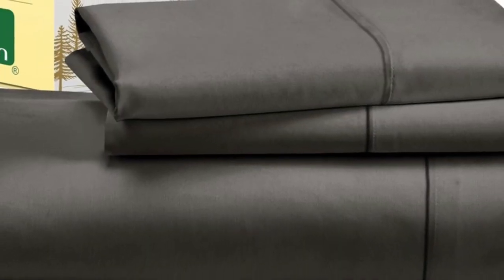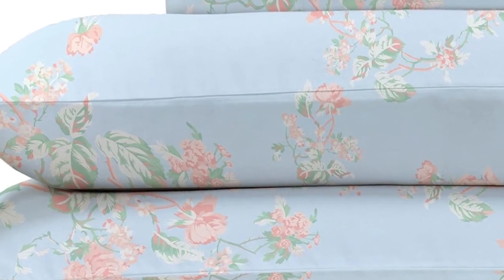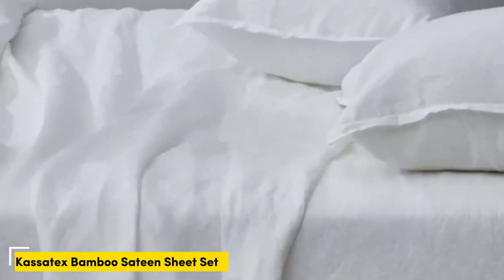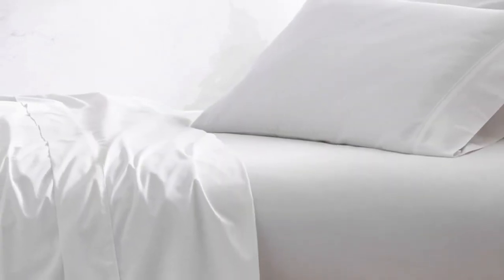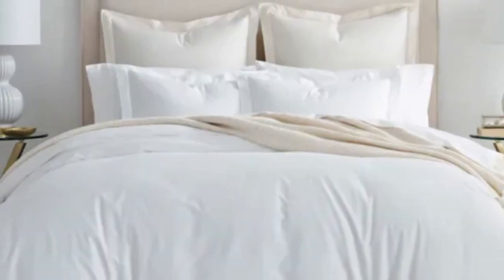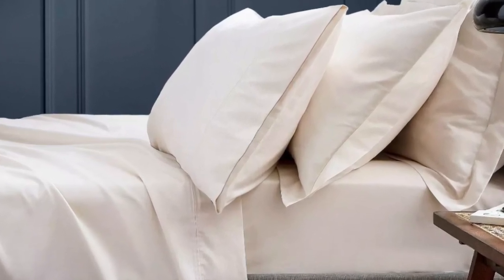Top 5 Best Sateen Sheets On Amazon Reviews Of 2024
In this video we will show Top 5 Best Sateen Sheets On Amazon Reviews, Chateau Home Collection Egyptian Cotton Sheets, Kassatex Bamboo Sateen Sheet Set, California Design Den Cotton Sateen Sheet Set, Boll & Branch Signature Hemmed Sheet Set, Threshold High Performance 400 Thread Count Sheet Set

 👉 Best 5 sateen Sheets On Amazon Lists:

1) California Design Den Cotton Sateen Sheet Set

2) Chateau Home Collection Egyptian Cotton Sheets

3) Kassatex Bamboo Sateen Sheet Set

4) Boll & Branch Signature Hemmed Sheet Set

5) Threshold High Performance 400 Thread Count Sheet Set

having a quality Sheet Set is an important factor for maximizing your sleeping quality and some options have advanced technology to deliver a better sleeping experience With so many options to choose from,finding one that fits your budget can be complicated ,so it's important to learn about some of the best options available.

In this video we'll be comparing the Top 5 Best sateen Sheets On Amazon that are designed for different kinds of users. We will take into account performance features and price so you can decide which is best for you. All the products on our list were selected based on their own inherent strengths and features.

We'll be comparing the Chateau Home Collection Egyptian Cotton Sheets, Kassatex Bamboo Sateen Sheet Set, California Design Den Cotton Sateen Sheet Set, Boll & Branch Signature Hemmed Sheet Set, Threshold High Performance 400 Thread Count Sheet Set; which are all great options if you're in the market for a best mattress topper.

We'll break down which Sheet Set is best for you and what you can expect to get in return for your money. We'll help you decide if one of the models on our list seems like a great purchase

0:00 - Intro
0:33 - California Design Den Cotton Sateen Sheet Set
1:46 - Chateau Home Collection Egyptian Cotton Sheets
3:34 - Kassatex Bamboo Sateen Sheet Set
5:41 - Boll & Branch Signature Hemmed Sheet Set
7:15 - Threshold High Performance 400 Thread Count Sheet Set

Program.